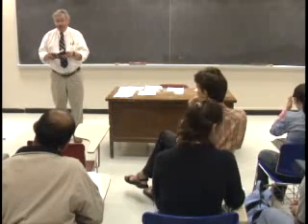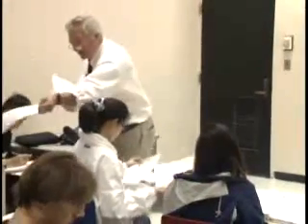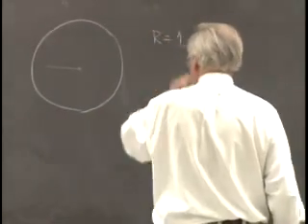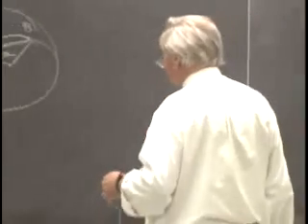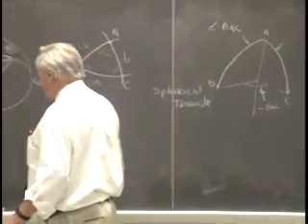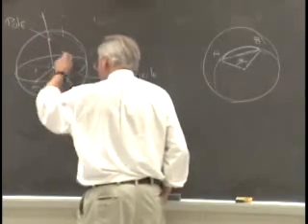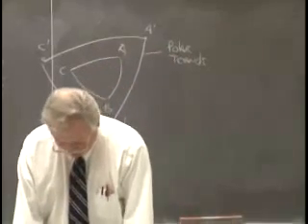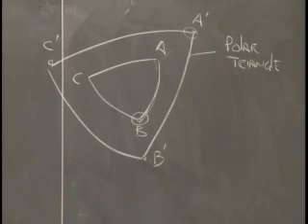MIT 3.60 | Lec 7b: Symmetry, Structure, Tensor Properties of Materials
Part 2: 2D Plane Groups, Lattices (cont.)